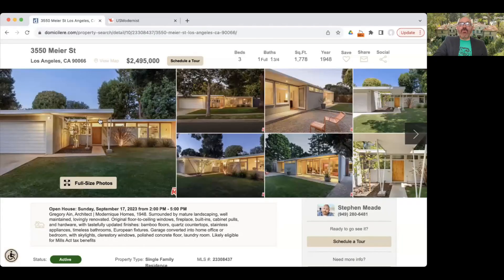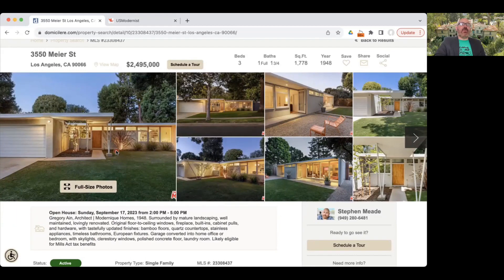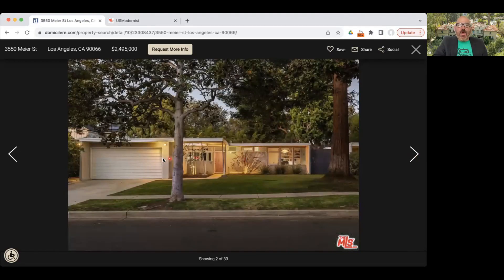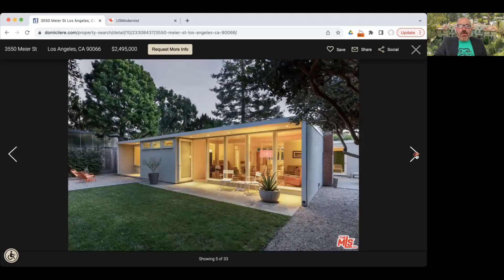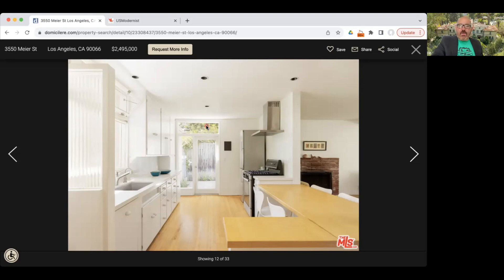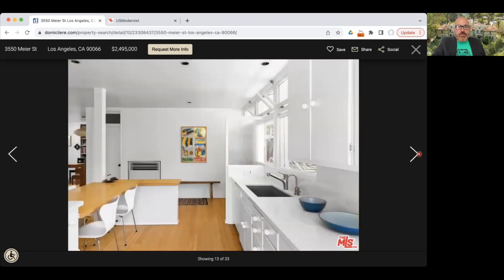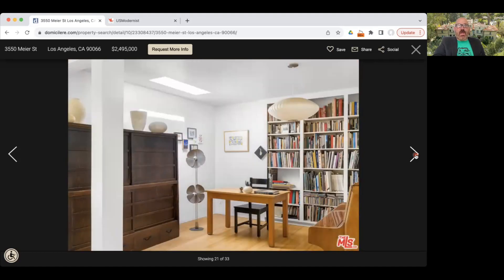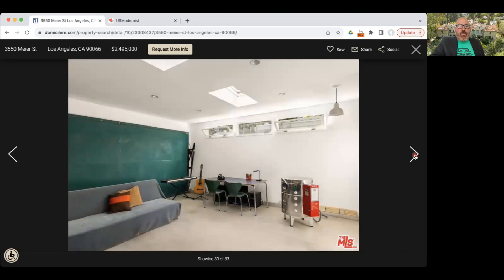LA's First Historic Neighborhood - Window Shopping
THERE ARE MORE! Wouldn't it be great if you got a weekly email with the 12 coolest houses from LA and OC that came onto the market?

Window Shopping: LA's First Historic Neighborhood

Back in 2003 when Los Angeles created the first Historic Preservation Overlay Zone (historically-designated neighborhood) it wasn't a collection of craftsman bungalows in Echo Park or Spanish revival homes in Silver Lake -- it was this tiny 52-home "experimental" neighborhood of modernist homes, the Modernique development in Mar Vista, conceived by activist architect Gregory Ain.

Home in this Video:
3550 Meier St - Mar Vista, CA

This isn't our listing,  but if you're interested in this home, we would love to represent your interests as a buyer. We'd also love to help you find the right architectural home for you. Hit the comment button and let us know you're interested! Listed by: Brian Linder with Compass

Your Host:
Stephen Meade
Domicile Real Estate

Hello! You can choose to work with anyone when buying or selling a home in Los Angeles or Orange Counties, but you shouldn’t choose just anyone.

My biggest obsession is helping people develop deliberate strategies and then executing on them. Homeownership changes lives and architecture can inspire great living. With over 20 years experience, I have the skills to make your dreams and ambitions a reality.

Thank you for joining me on this journey. Whether you’re looking for that architectural home to inspire your life or just a pathway to your first home, I’d love to meet you and to find out if we’re a good match to work together.

𝗖𝗲𝗿𝘁𝗶𝗳𝗶𝗰𝗮𝘁𝗶𝗼𝗻𝘀: Pacific West Association of Realtors - Board of Directors - (2010-Present, PWR President (2015), BA, Economics and Physics (2002), Owner/Operator of Domicile Real Estate, CA Brokers License

𝗦𝗽𝗲𝗰𝗶𝗮𝗹𝘁𝗶𝗲𝘀: Residential Real Estate, Architectural and Design Home Expert, Strategy, and Analytics Professional, Negotiations, First-Time Home Buyers, Financial Analytics, Buyer's Agent, Listing Agent, Consulting